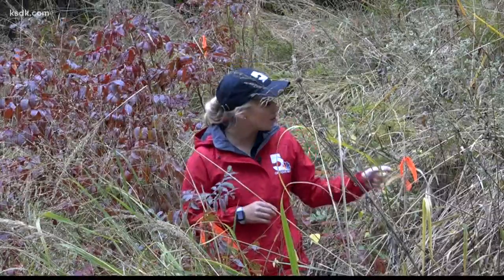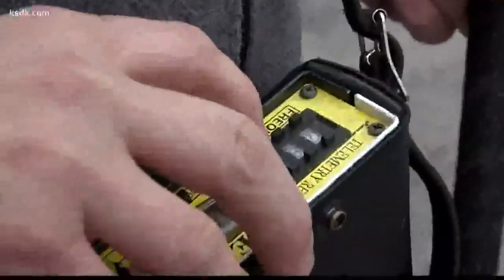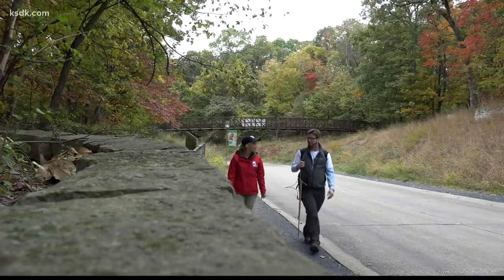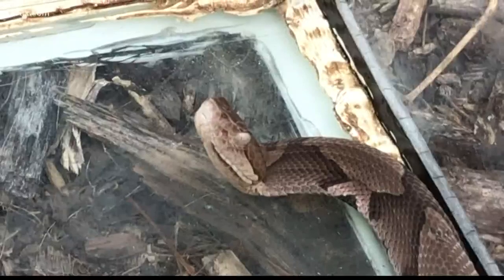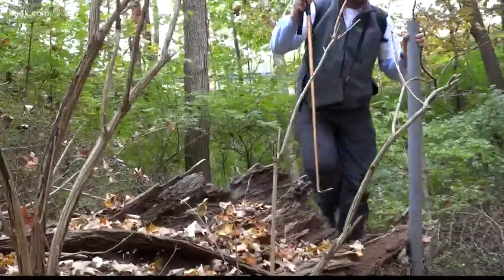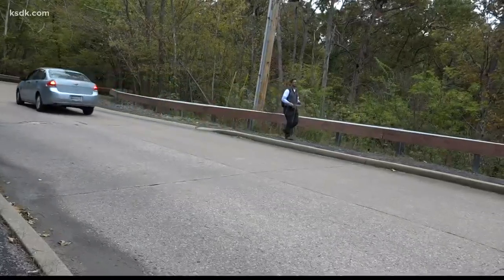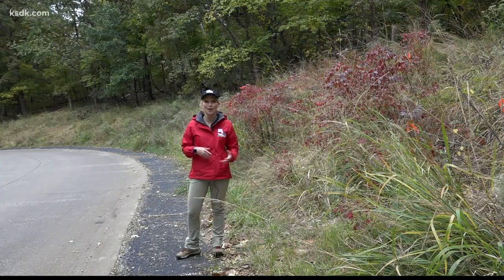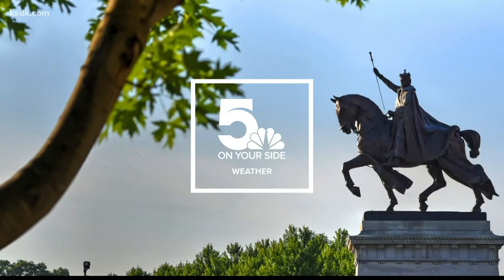Tracking snakes in suburban St. Louis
Researches are hoping to minimize human-snake interactions.